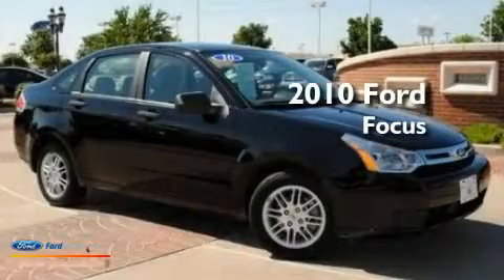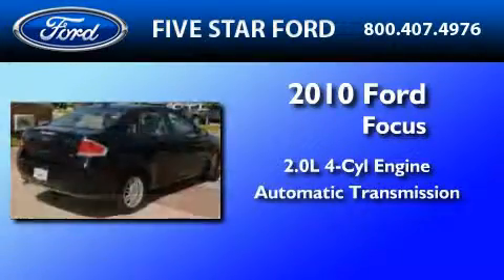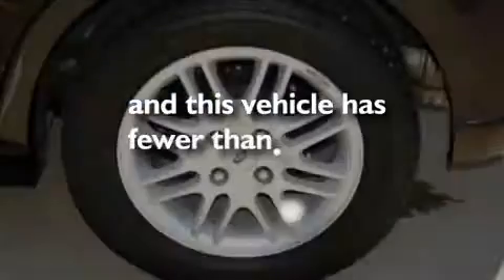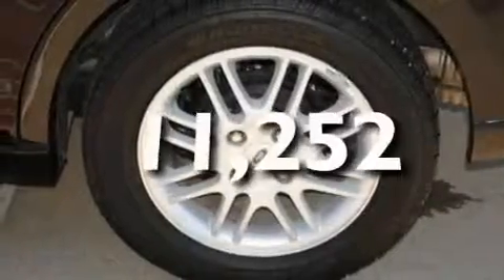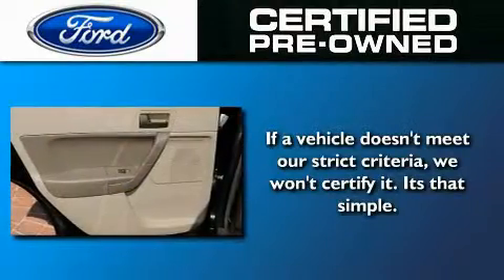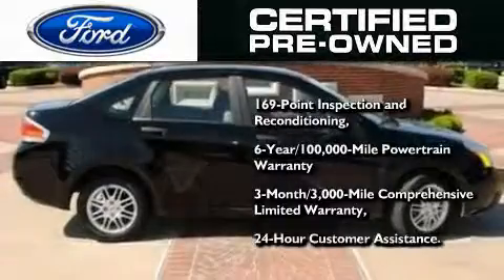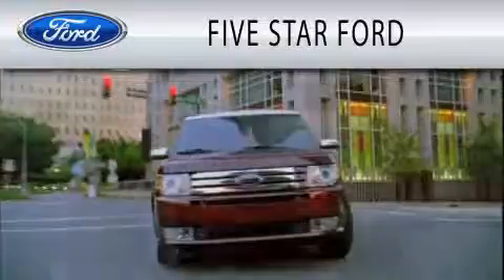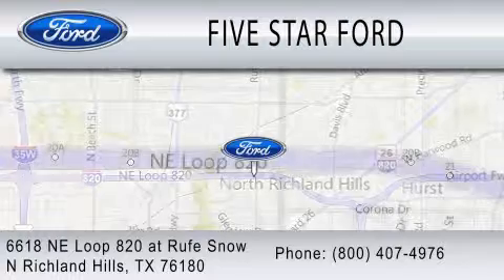2010 FORD FOCUS Certified TX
Year : 2010
 Make : FORD
 Model : FOCUS
 Engine : 2.0L I4
 Trans . : AUTO
 Exterior : EBONY
 Miles : 11,252
 Interior : MEDIUM STONE
 Stock : BFA84729A